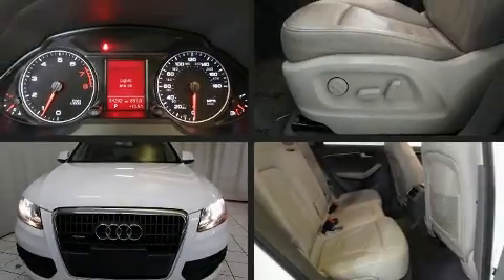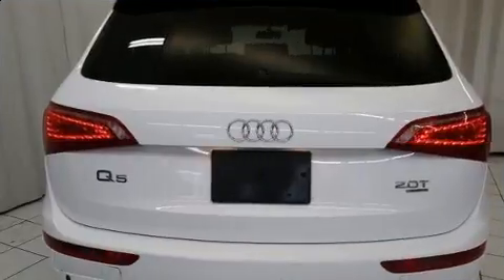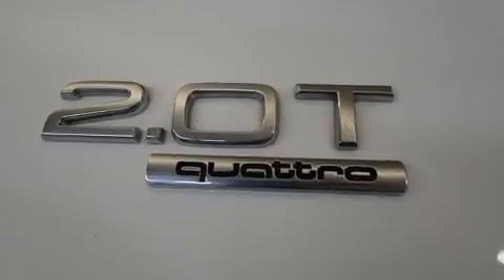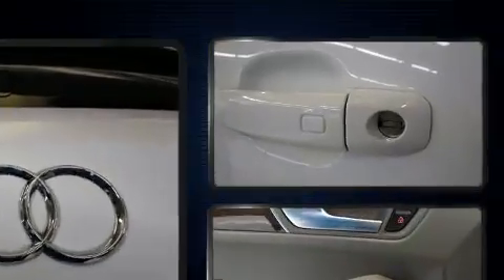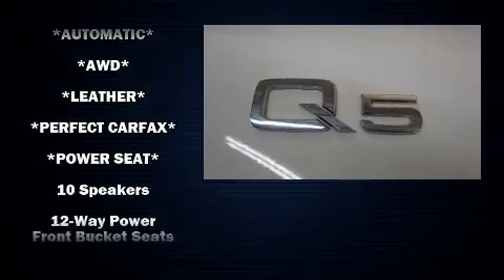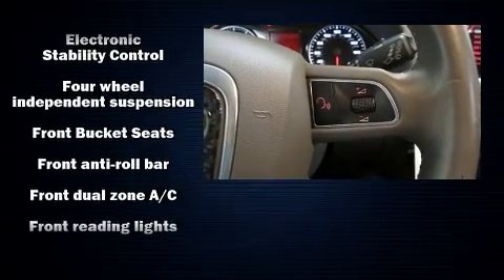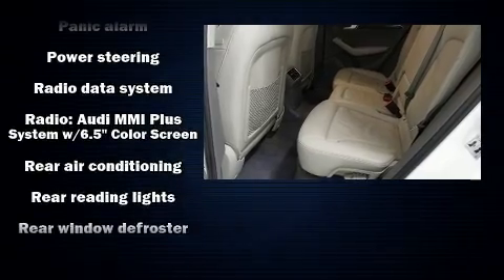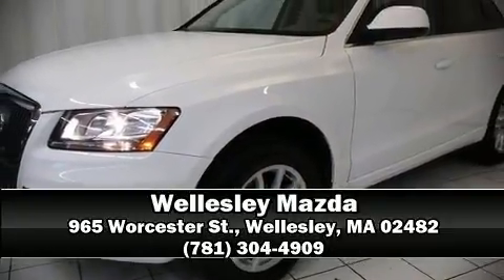2012 Audi Q5 2.0T Premium in Wellesley, MA 02482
Wellesley Mazda
965 Worcester St.

You can expect a lot from the 2012 Audi Q5. Under the hood you'll find a 4 cylinder engine with more than 200 horsepower, and for added security, dynamic Stability Control supplements the drivetrain. The engine breathes better thanks to a turbocharger, improving both performance and economy. It includes leather upholstery, delay-off headlights, power front seats, a trip computer, an outside temperature display, power door mirrors and heated door mirrors, a power liftgate, and more. Everything is where it ought to be, from the dashboard controls to the door locks and window controls. For drivers who enjoy the natural environment, a power moon roof allows an infusion of fresh air. Passenger security is always assured thanks to various safety features, such as: dual front impact airbags with occupant sensing airbag, head curtain airbags, traction control, brake assist, ignition disabling, and 4 wheel disc brakes with ABS. You'll never lose visibility with rain sensing wipers, which activate automatically when the drops start to fall. It also arrives with a Carfax history report, providing you peace of mind with detailed information. We pride ourselves in the quality that we offer on all of our vehicles. Stop by our dealership or give us a call for more information.